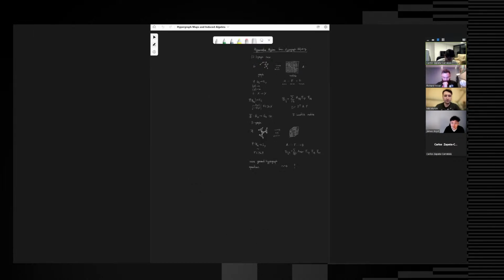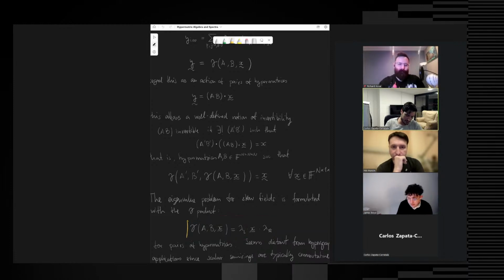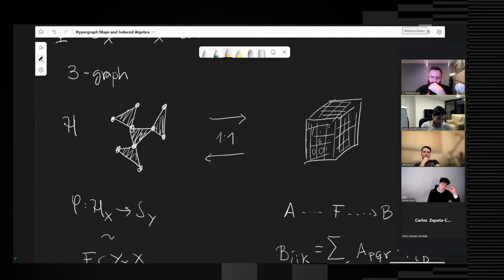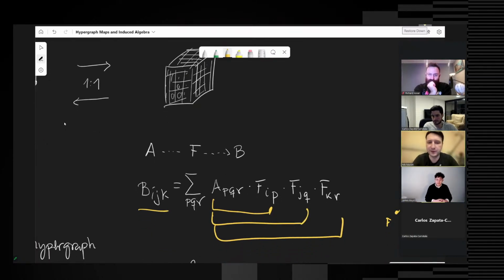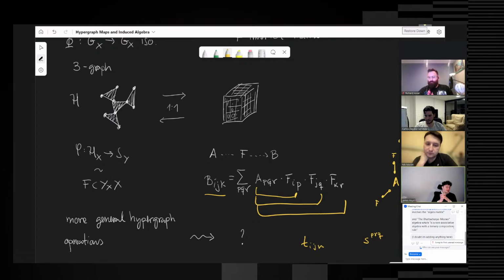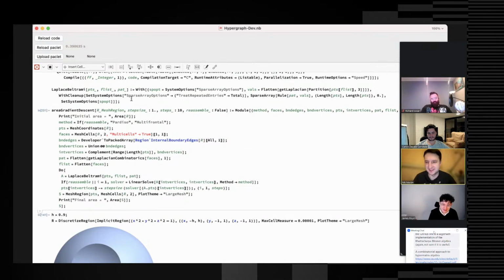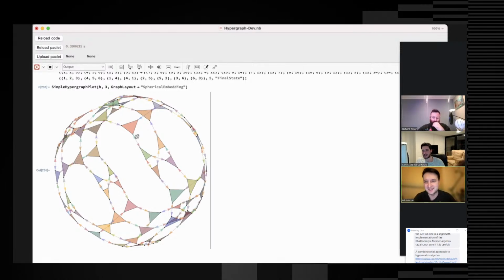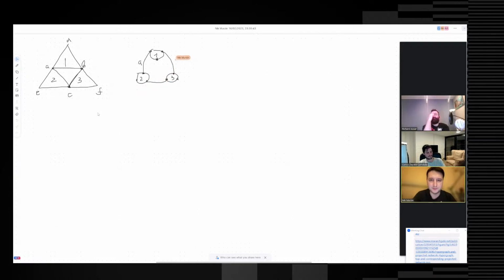Live Science | Hypergraphs, Complexity Categories, and Foundations of Mathematics